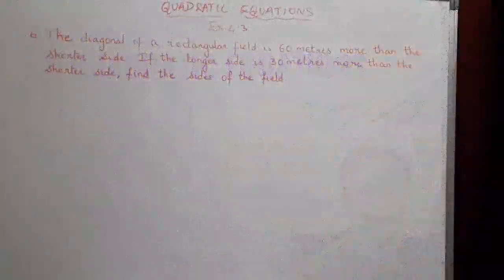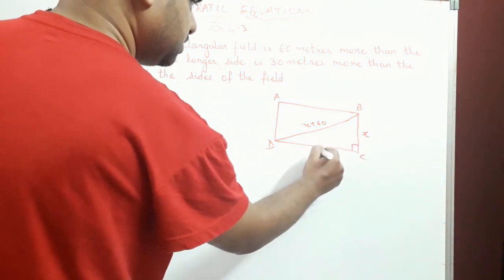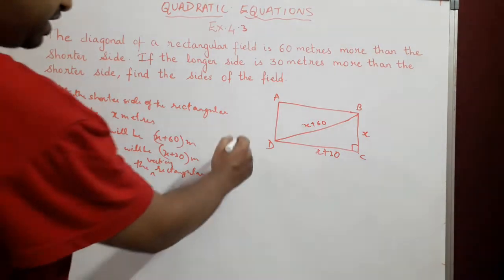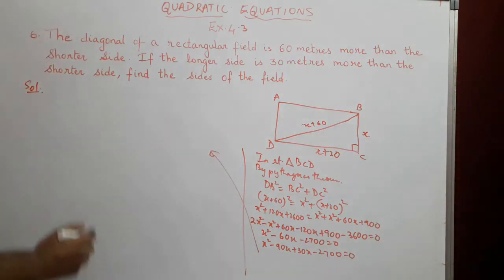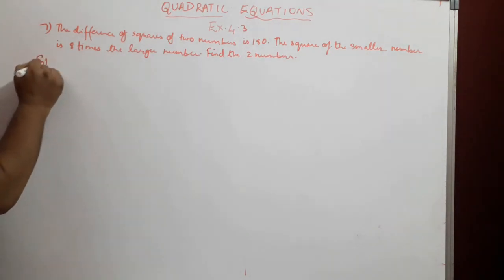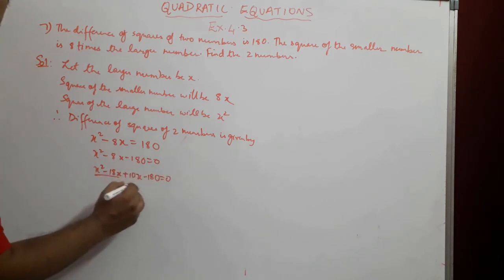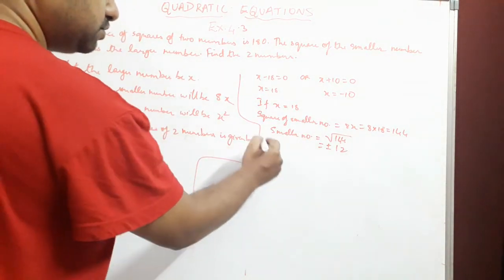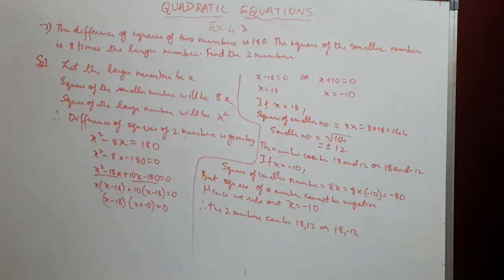Quadratic Equations Class 10| Part 10 | Word Problems | SmartKidz Maths Chapter 4| NCERT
Ex. 4.3